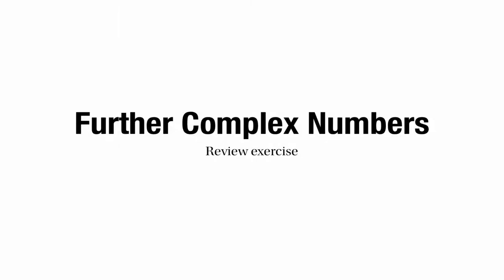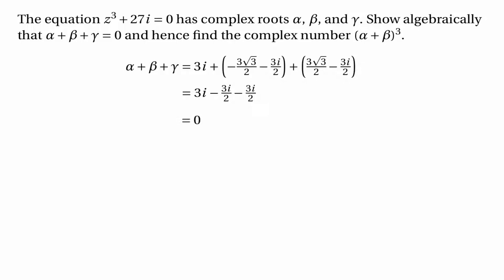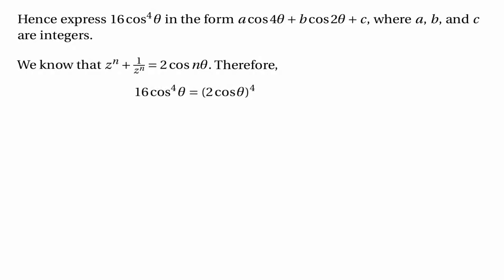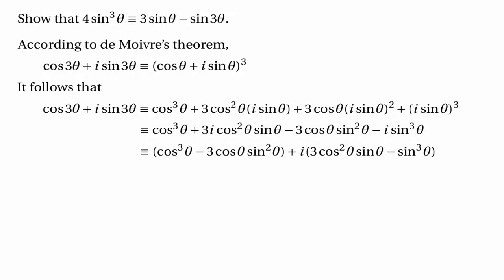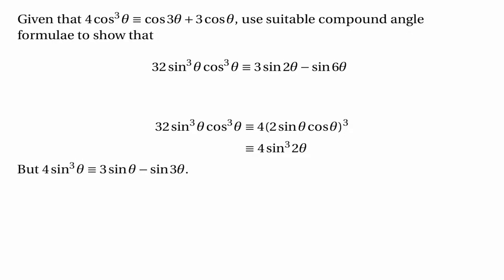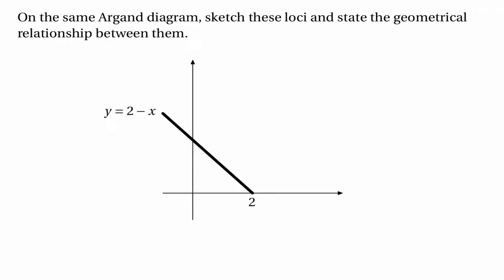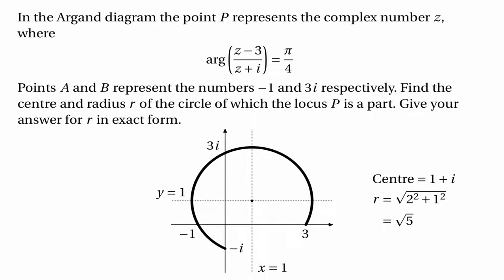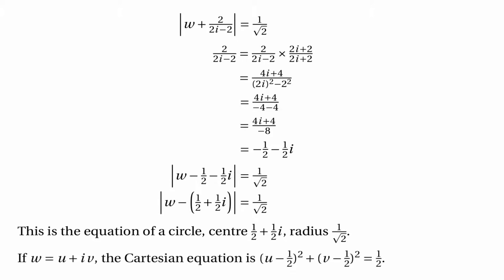Further Complex Numbers: Examples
The questions are from review exercise 3 in the OUP FP2 text book.